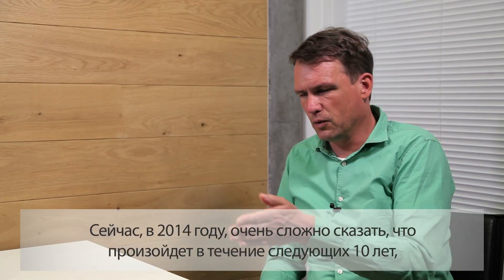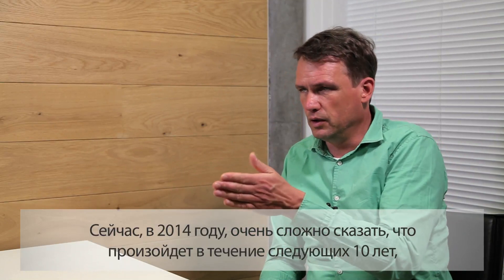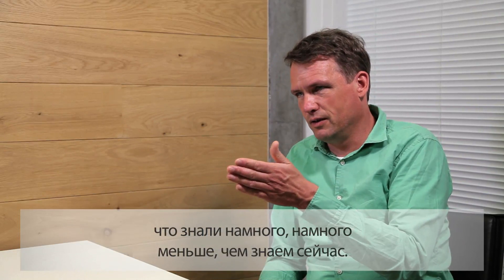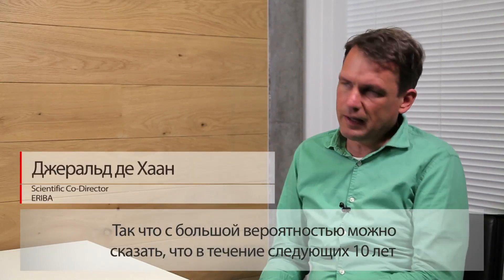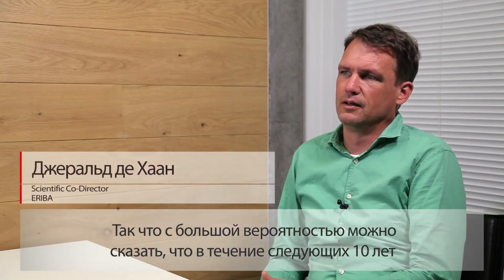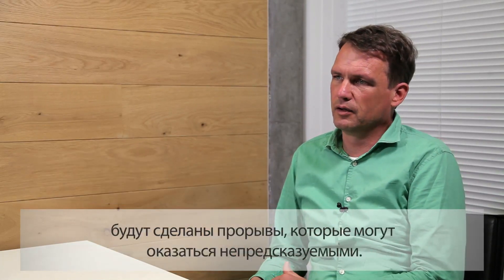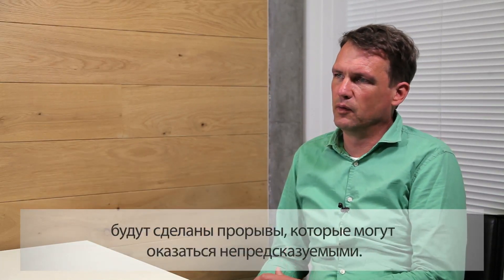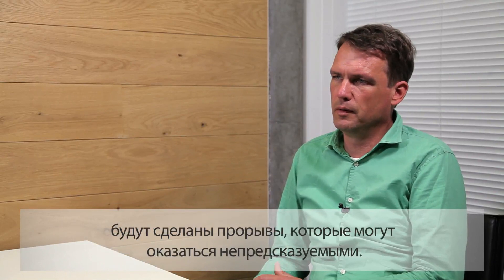Старение кроветворных стволовых клеток - Джеральд де Хаан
На какие процессы влияет старение кроветворных стволовых клеток? Почему способность клеток обновляться не препятствует старению? Какие направления прикладных исследований в этой области являются приоритетными? Об этом рассказывает профессор Европейского института проблем биологии старения Джеральд де Хаан.